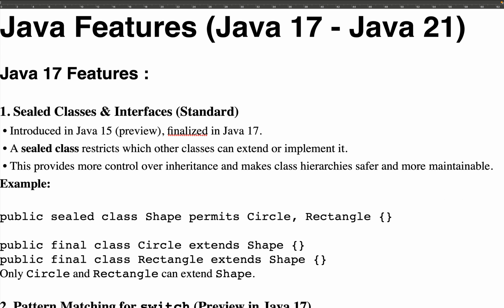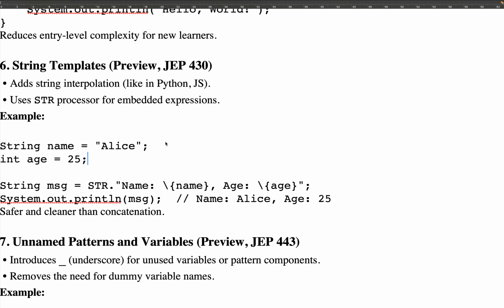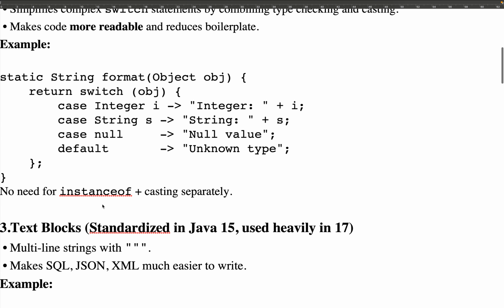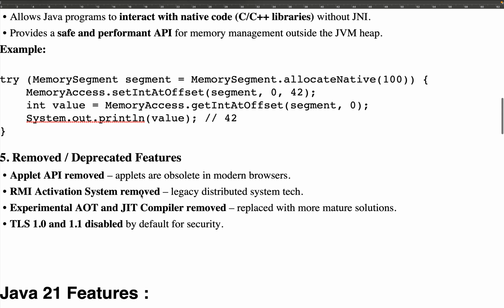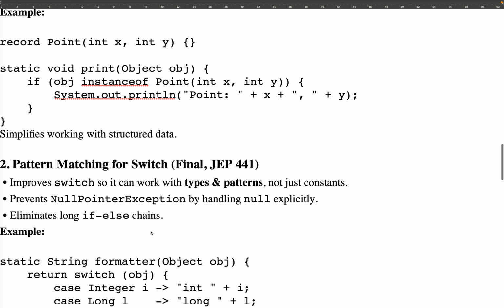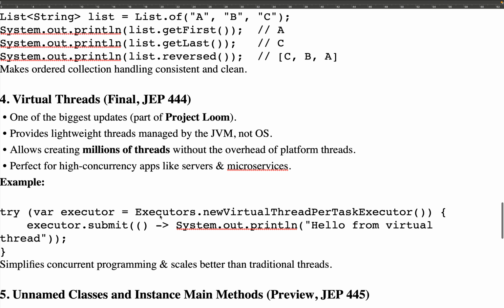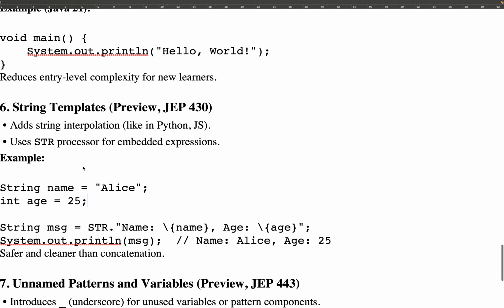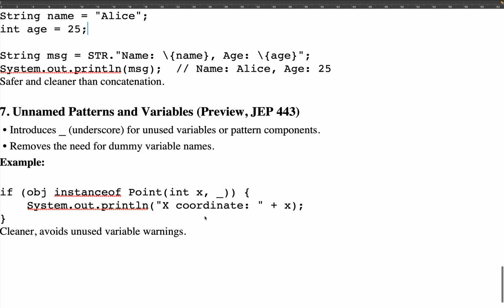Java 17 → Java 21 (2025 LTS) — All Key Features, Virtual Threads & Pattern Matching Explained 🚀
Stay ahead in 2025 with the latest Java features! In this video, we break down the most important updates in Java 17 and Java 21, covering new language enhancements, performance improvements, and must-know changes every developer should understand. Whether you’re preparing for interviews, building enterprise projects, or just leveling up your coding skills, this video is a must-watch for Java developers.
java 2025

👉 Perfect for students, professionals, and tech enthusiasts who want to keep up with modern Java.
👉 Covers real-world use cases, syntax changes, and productivity boosters.